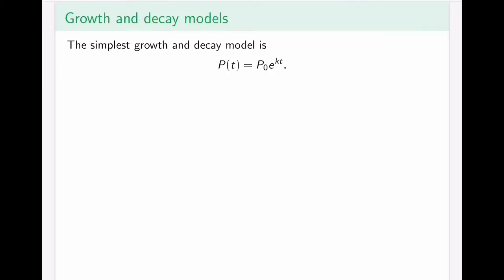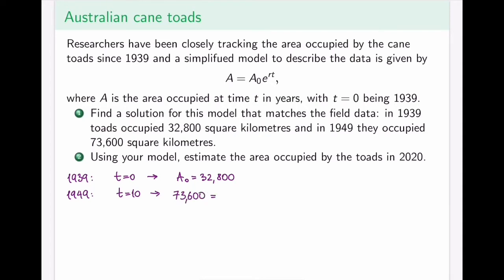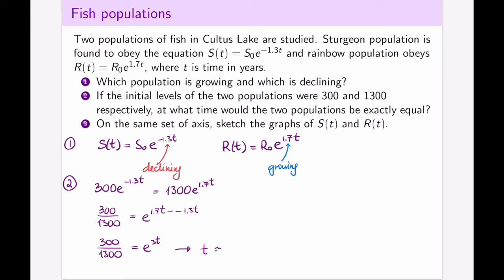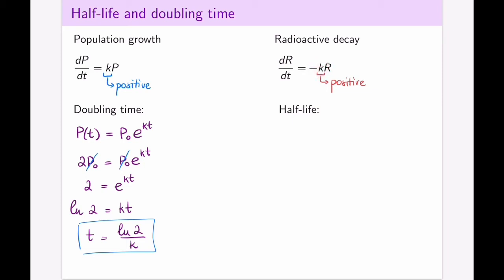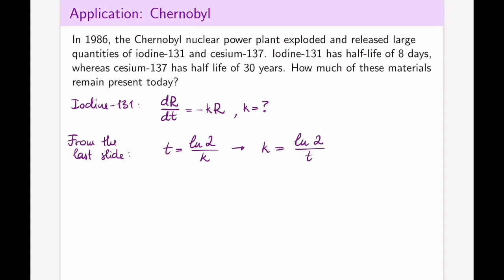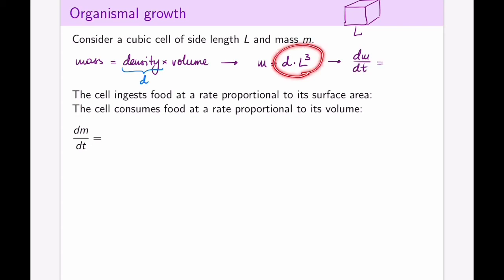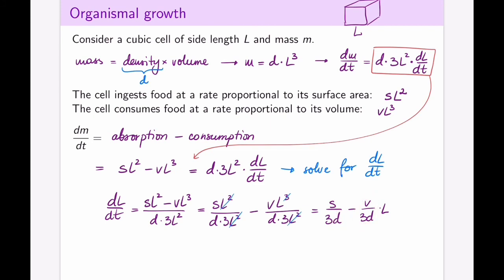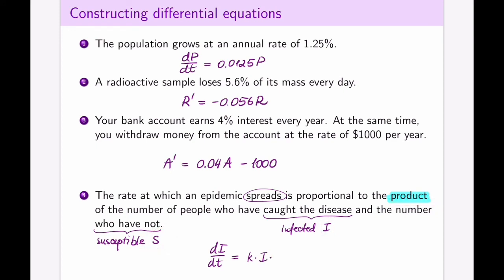Math 118, lecture 4: growth and decay problems